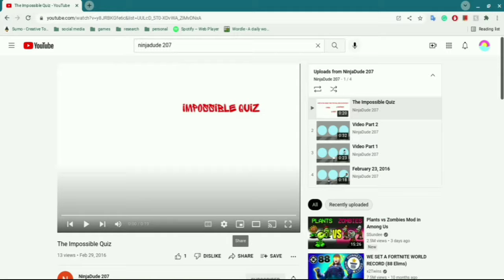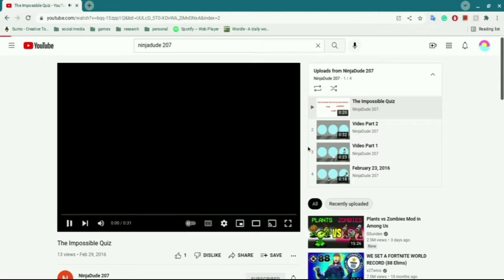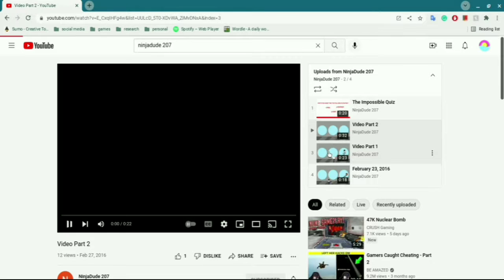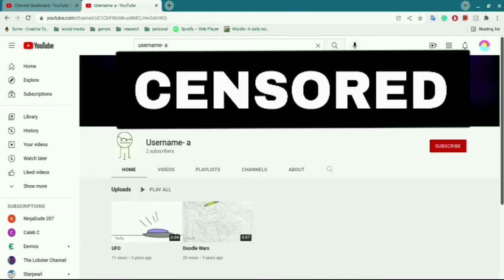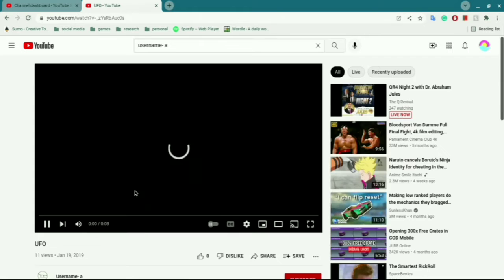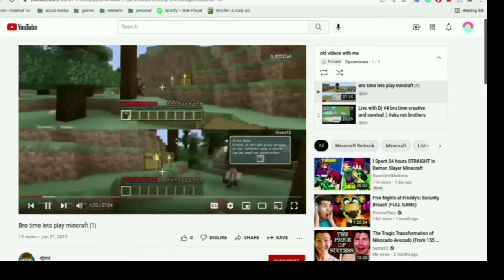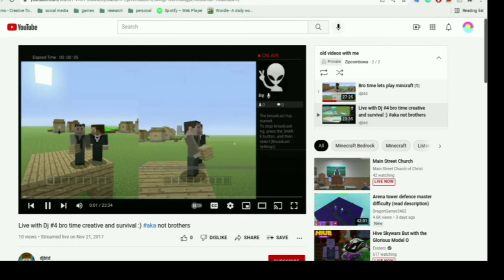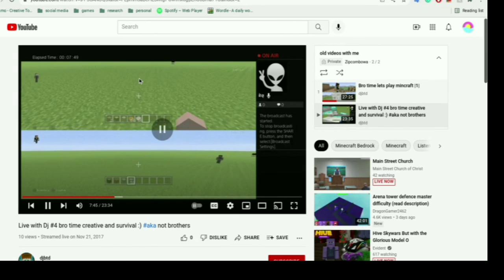reacting to old videos 🤮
A video showing me reacting to videos I made or was in as early as 2016.